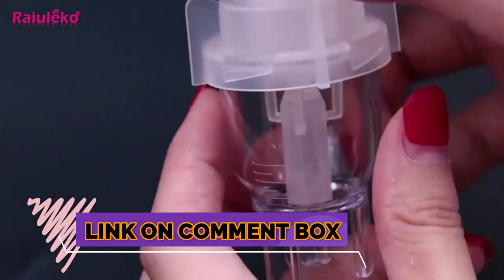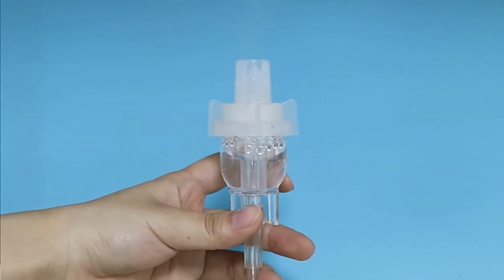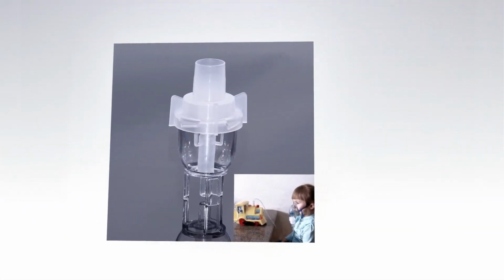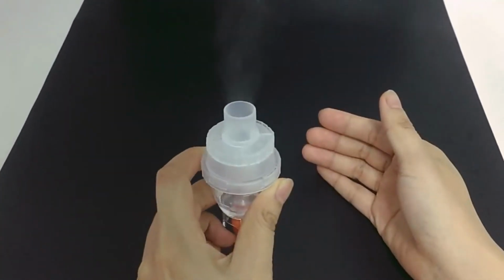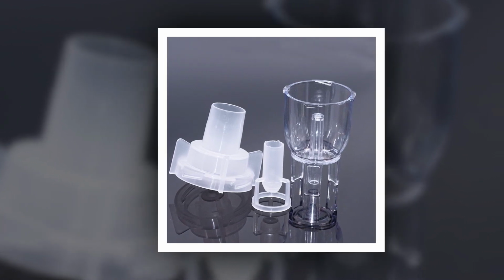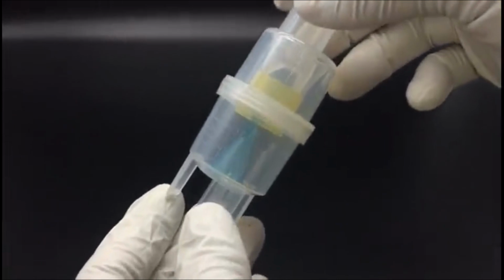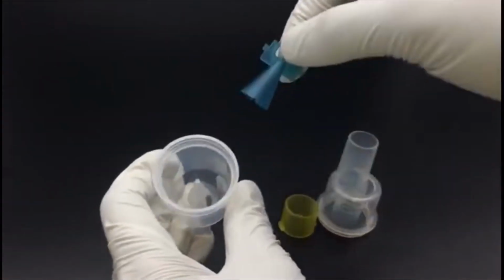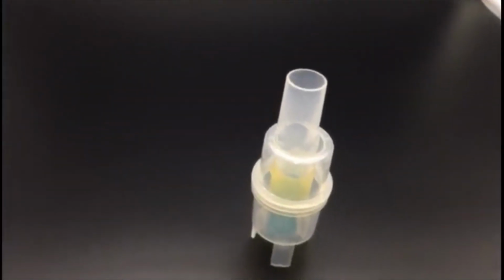Best Medicine Atomized Nebulizer Reviews 2023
In This Video I will Show You the Global Version the Original, Bran New Top selling Medicine Atomized Nebulizer Product on Aliexpress with Discount Price.
check Discount Price and Buy from Comment box Below Link

An atomized nebulizer is a device that uses an airstream to atomize medication and deliver it directly to the lungs. This helps improve the absorption by increasing the surface area and reducing the need for oral medications. They come in various types and are commonly used in hospitals or clinics to disperse medication throughout the respiratory system.A nebulizer is a medical device that turns liquid medicine into mist or aerosol that you inhale directly into your lungs. Medications used to treat respiratory conditions such as asthma, cystic fibrosis, and chronic obstructive pulmonary disease (COPD) are sometimes given via a nebulizer machine.Nebulizers include a container to hold liquid medicine, an air compressor to generate airflow and turn the liquid into mist, and a mouthpiece or mask. They can be easier to use than inhalers for some people, including young children and people with severe respiratory conditions. This is because they do not require a specific breathing technique: you simply breathe normally into the mouthpiece or a mask.Nebulizers can be plug-in or battery-operated. A tabletop machine is a bit larger and needs to be plugged into an electrical outlet or car adaptor. A battery-operated machine is smaller and more portable, making it a more convenient choice for use outside your home.Nebulizers come in three main types: jet, mesh, and ultrasonic. Each type works differently and has advantages and disadvantages.A jet nebulizer is the most commonly used nebulizer. It uses an air compressor to convert liquid medicine into mist or aerosol. As a result, it delivers most of the medication to your lungs with minimal waste.An ultrasonic nebulizer uses high-frequency vibrations to transform liquid medication into aerosol form. This type of nebulizer is much quieter than a jet nebulizer.Ultrasonic nebulizers cannot convert dense liquid into aerosol droplets. Therefore, you would not use this type of nebulizer to administer suspensions. A suspension is a type of medication in which the drug does not fully dissolve, leaving small particles of the drug floating in the liquid. Antibiotics, like Amoxil (amoxicillin), and some medications used to treat epilepsy are examples of suspension medications.A mesh nebulizer uses a mesh, or screen with tiny holes, to transform liquid medication into a fine mist. Mesh nebulizers administer medication more efficiently than jet and ultrasonic nebulizers, and they operate silently. They're also generally more portable.Nebulizers might be used in conjunction with or instead of inhalers. An inhaler is a small, handheld device that delivers medication through a spray mist you breathe in. Nebulizers may be easier to use than inhalers, especially for young children. An inhaler requires learning a specific breathing technique, while a nebulizer only requires breathing normally. However, they take longer than inhalers, which might be challenging for very young children.Nebulizers can also be helpful for people who have a difficult time using inhalers due to arthritis.You typically need a nebulizer prescription from a healthcare provider, but most insurance plans cover it. Even if you can purchase the machine over the counter, you will need a prescription for the medications.Nebulizers are relatively easy to use; you take the medication by simply breathing normally through the mouthpiece or mask.Unplug the nebulizer.Remove the tubing and set it aside. Never place the tubing underwater.Remove the mouthpiece or mask, medicine cup, and top piece. Wash them in warm soapy water and rinse, or place them on the top shelf of a dishwasher.Remove the excess water and let them air-dry on a paper towel until the next use.You may also need to disinfect your nebulizer weekly:Disinfect the mouthpiece or mask, medicine cup, and top piece. You can disinfect them by soaking them in a solution of white vinegar and water for 30 minutes, boiling or microwaving them for five minutes, or using a dishwasher. Follow the instructions provided by the nebulizer manufacturer.

These choices may be out of date. All of these products may not be in stores. We don't know when this will be back in stock. You need to go top Medicine Atomized Nebulizer 2023 Review Link to see the most recent updates to the list.